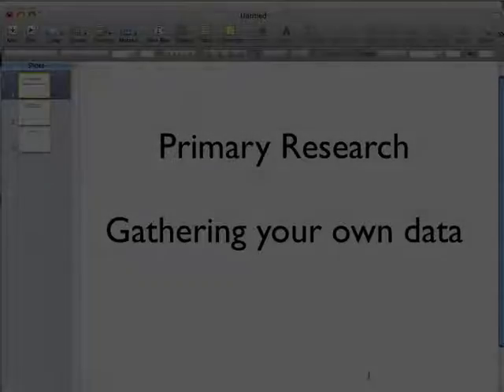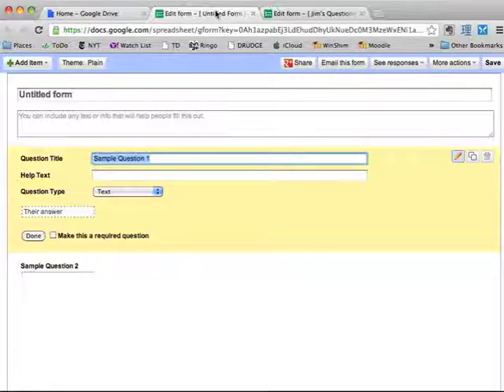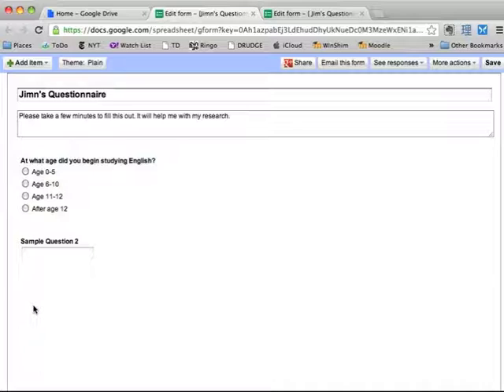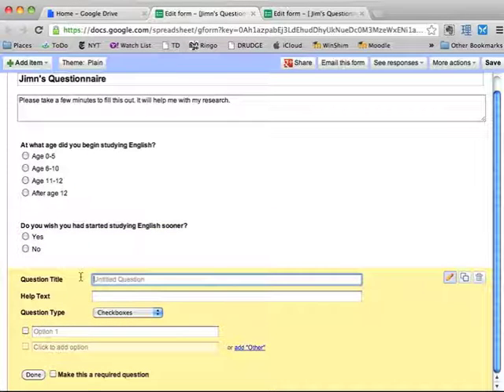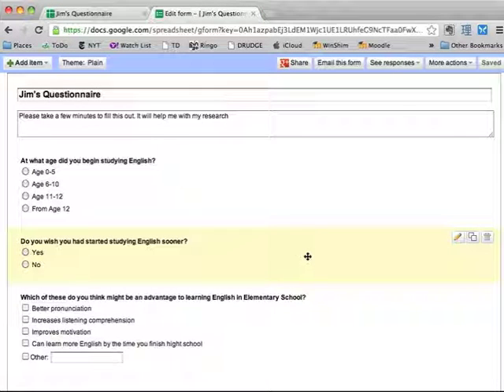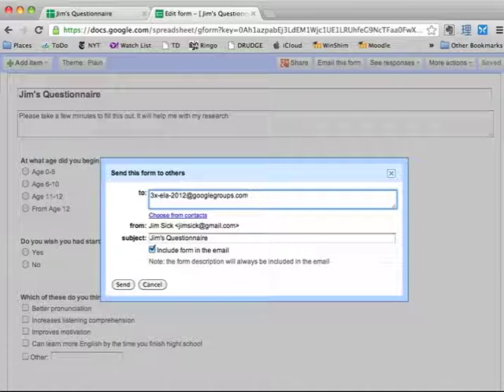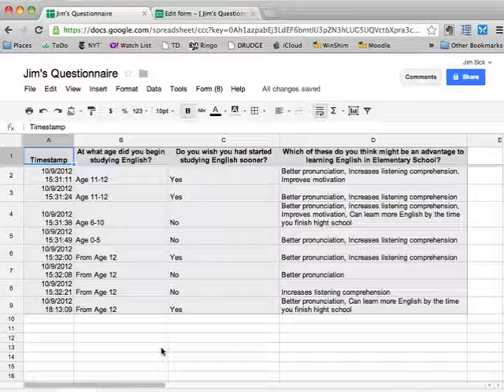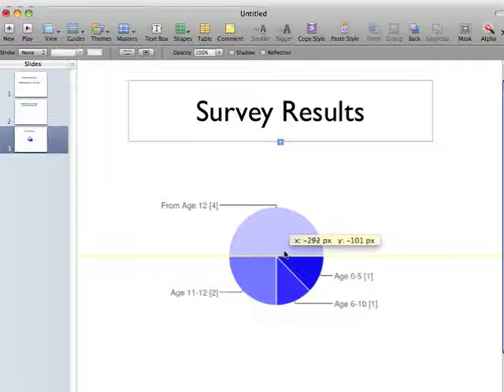Using Google Forms to quickly build a questionnaire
This short video explains how to use Google Forms to gather primary research for academic essays.